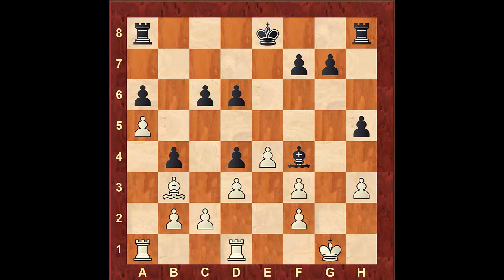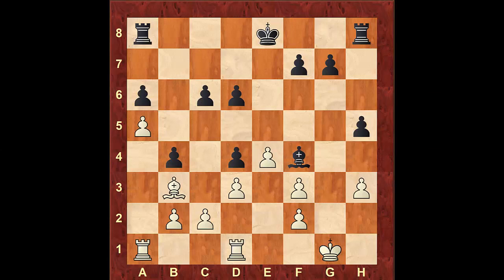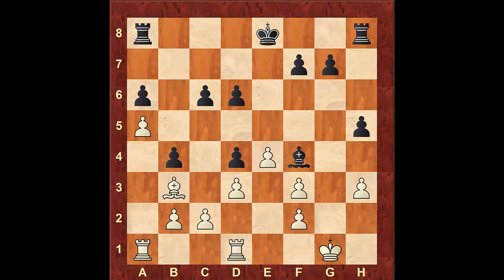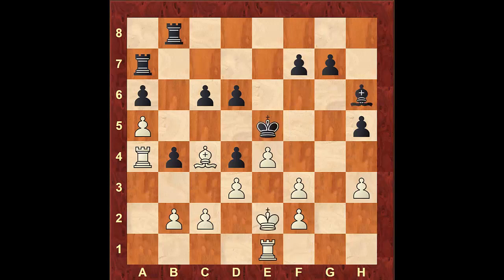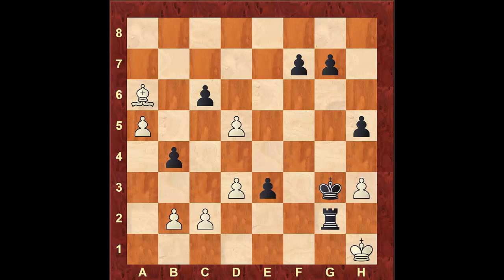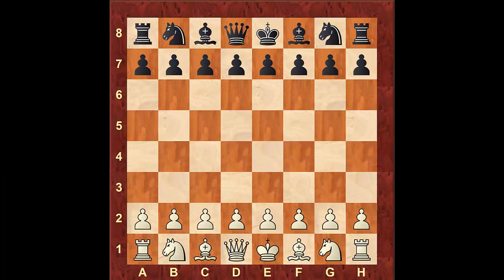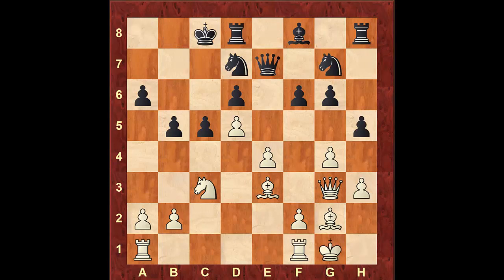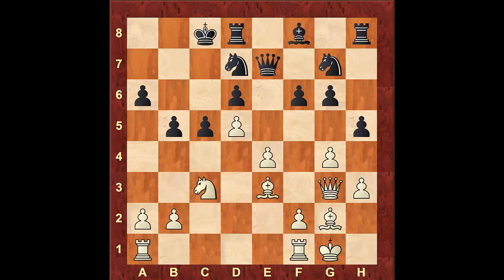Middlegame Strategy: Creating and Using Weak Squares (Master Games Breakdown)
In this middlegame chess lesson, we dive into the critical concept of weak squares—a key tactical idea that can make or break your position. By analyzing 3 master games, we explore how top players identify, create, and capitalize on weak squares to gain a decisive advantage. Whether you’re a beginner, an intermediate player, or an advanced competitor, this lesson will help you sharpen your understanding of chess strategy and improve your overall middlegame play.

You’ll learn how to:

Identify weak squares in both your own position and your opponent’s.
Create weaknesses in your opponent’s camp and exploit weak squares.
Coordinate your pieces to dominate weak squares and use them to launch a successful attack or strengthen your defense.

This video will also cover important tactical themes like outposts, piece maneuvering, and control of key squares, which are essential to mastering the middlegame and transitioning into a winning endgame. Perfect for anyone looking to improve their chess skills, this lesson provides deep insights into the intricacies of the middlegame and helps you develop an intuitive feel for weak squares.

🎓 Want to improve your chess skills even more? for